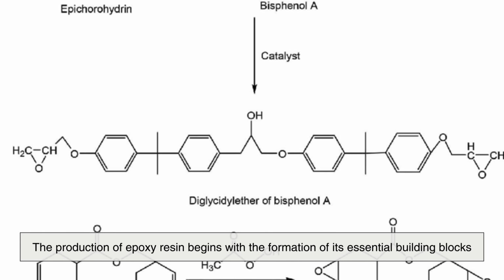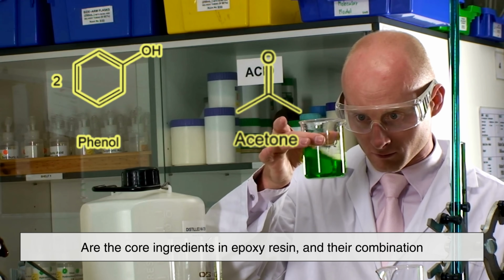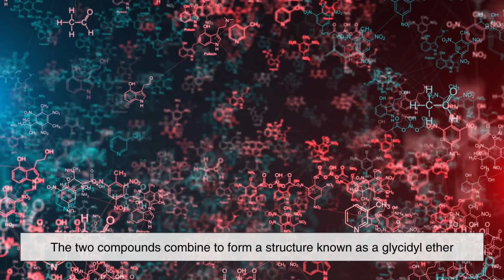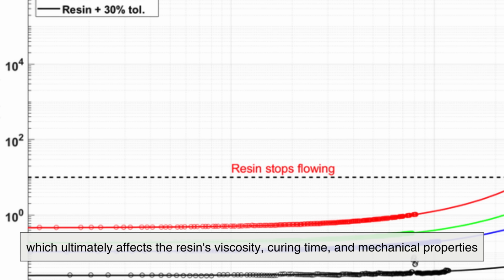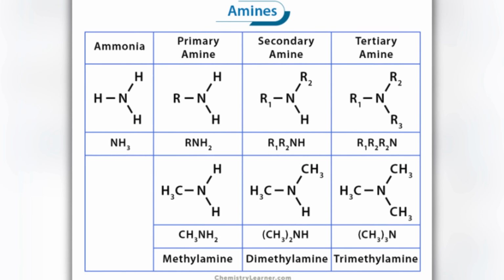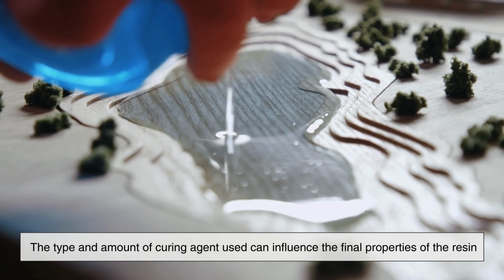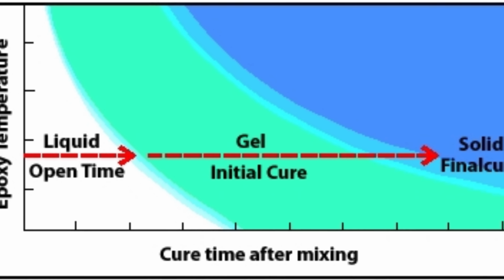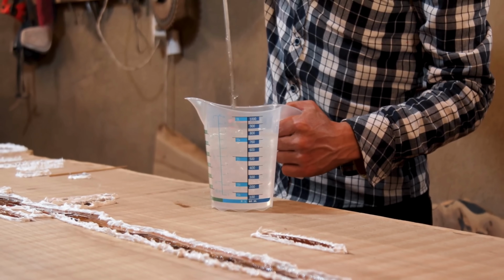This Liquid Becomes Unbreakable in Minutes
Have you ever wondered what really goes into making epoxy resin? In this video, we break down the entire process—from raw chemical ingredients to the final durable material used in coatings, electronics, construction, and even stunning resin art. Discover how science transforms simple compounds into one of the most versatile materials in modern industry.

Whether you're curious about chemistry, into DIY projects, or just love learning how things are made, this video will give you a clear and fascinating look at epoxy resin production.

📌 Timestamps:
0:03 – Intro: What is Epoxy Resin?
1:05 - History of Epoxy Resin
1:56 - Key Raw Materials Explained
2:35 - Initial Reaction: Creating Glycidyl Ether
4:49 - Modifying Resin for Applications
4:23 - Curing Agents: Amines, Anhydrides & More
5:42 - The Curing Process Explained
6:32 - Final Properties of Epoxy Resin
7:14 - Real-World Applications
8:07 - Conclusion & Summary